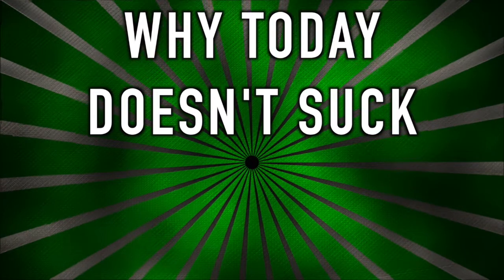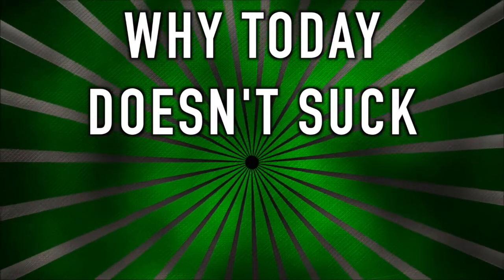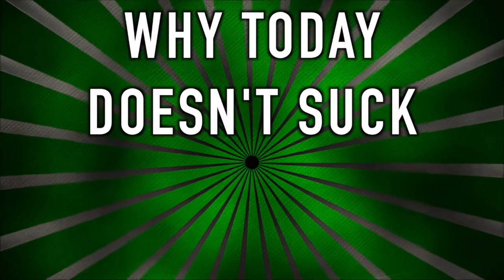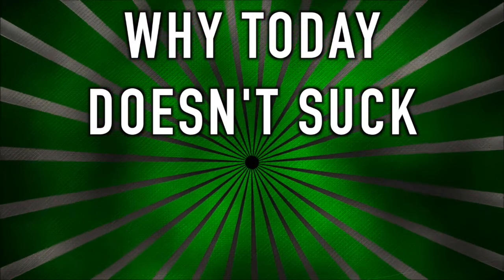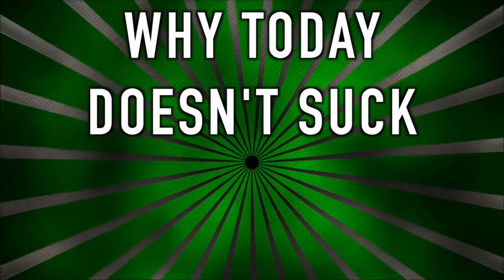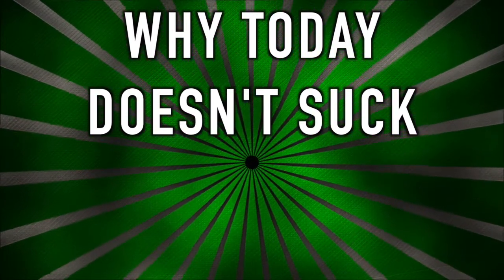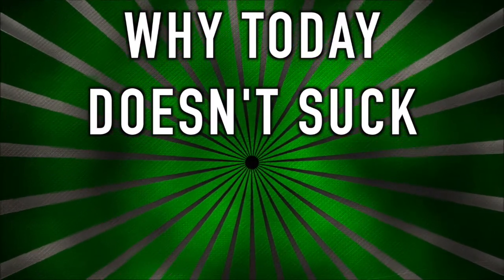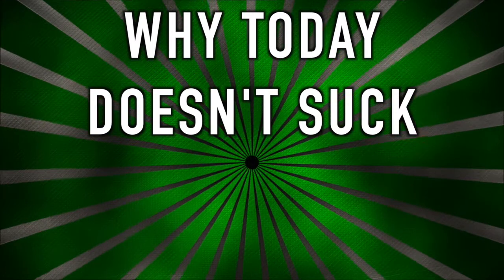Why Today Doesn't Suck: January 23rd, 2018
Tell us why your day doesn't suck! ☀️

If you need a pick-me-up watch this video